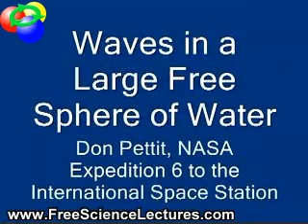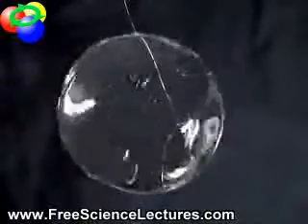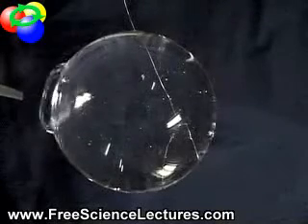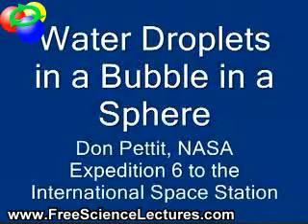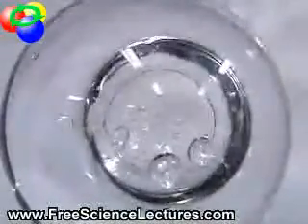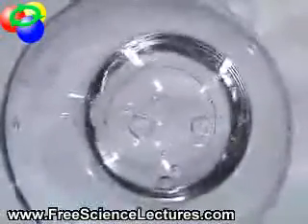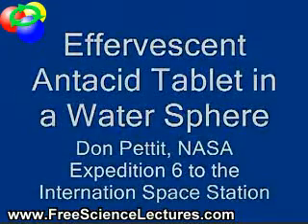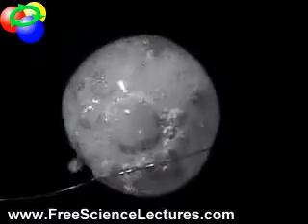Waves Bubbles and Reactions in a Free Sphere of Water